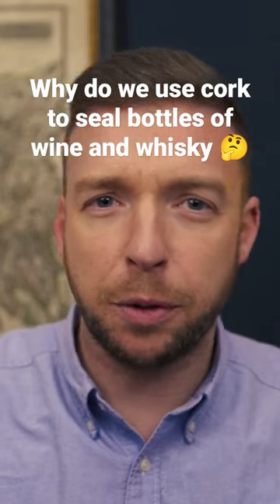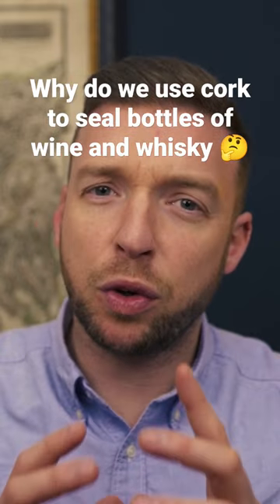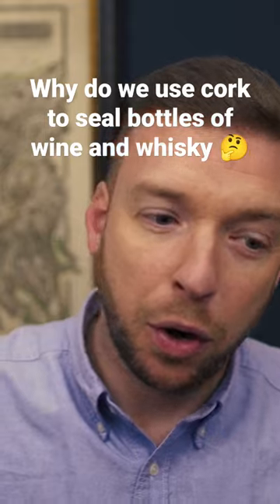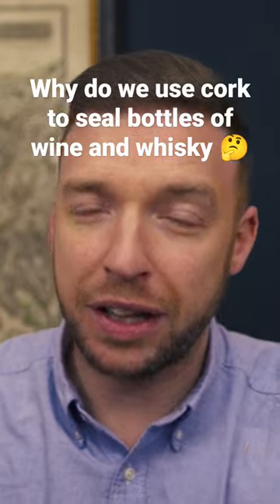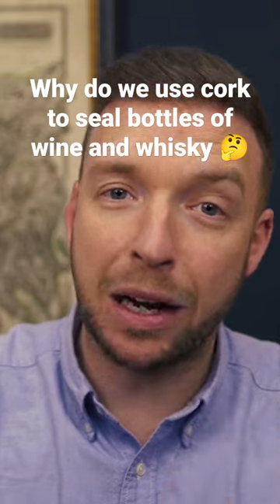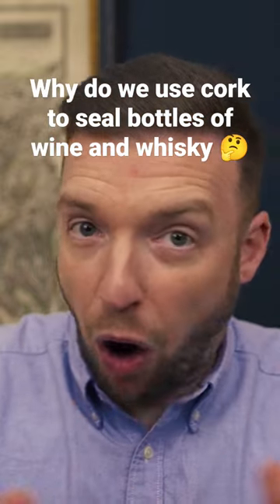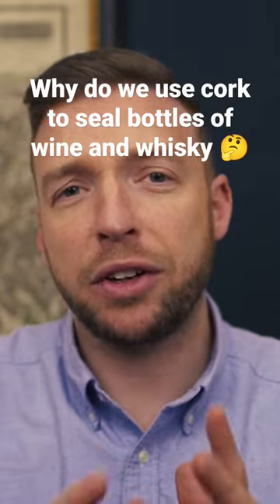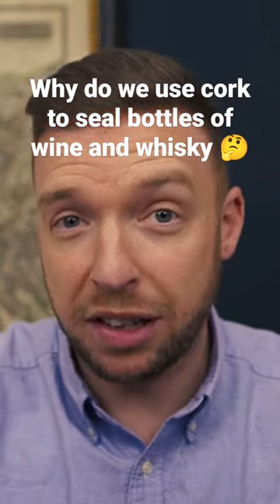Ever wondered why corks are so beneficial for sealing bottles of wine?